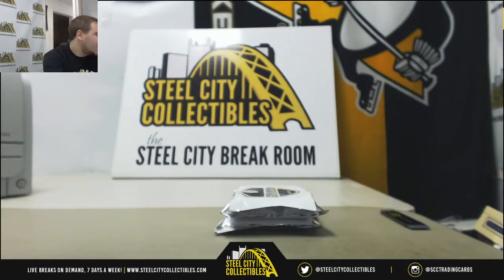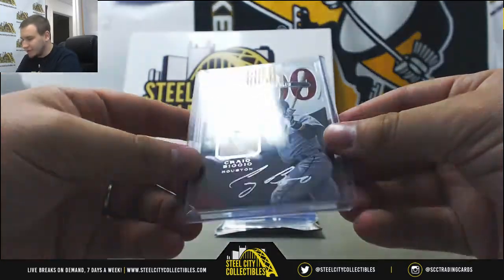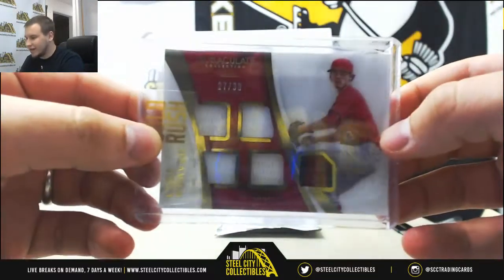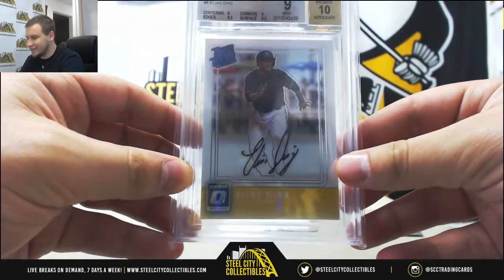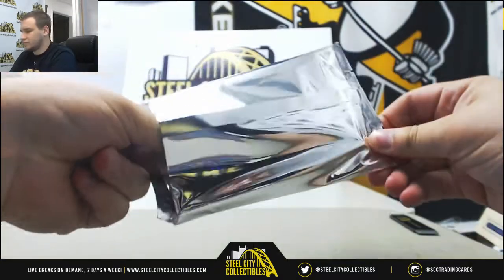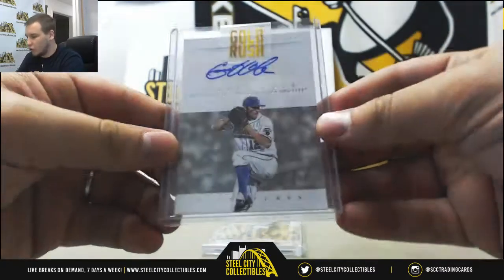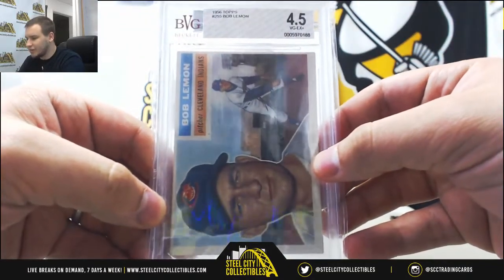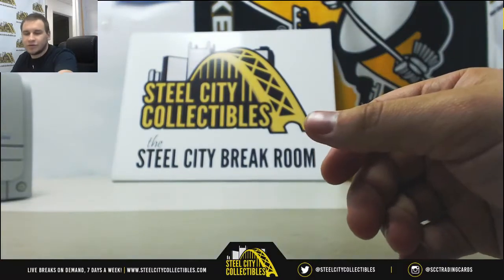Tyler-(2) 2018 Gold Rush BB Value Packs Live Break